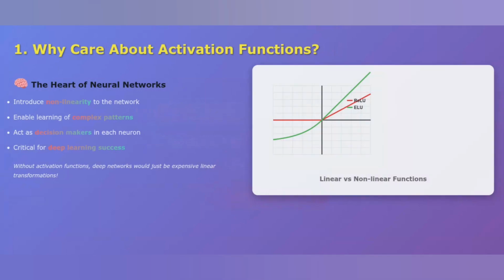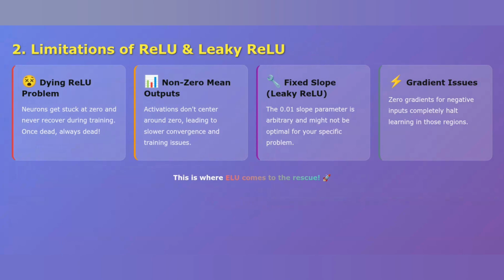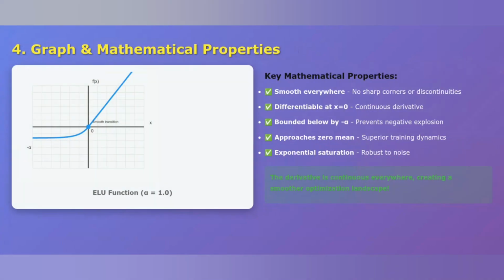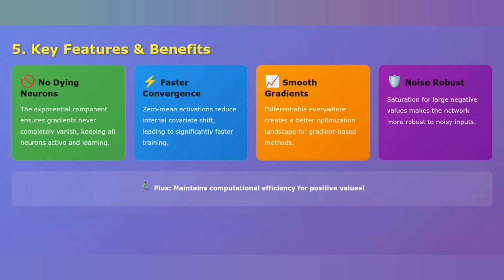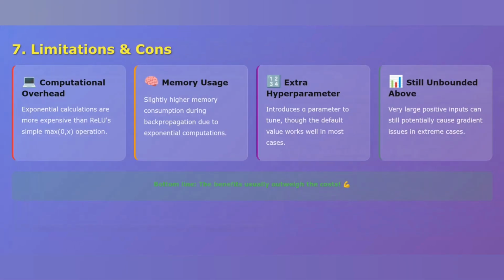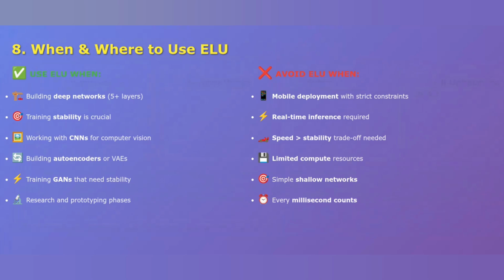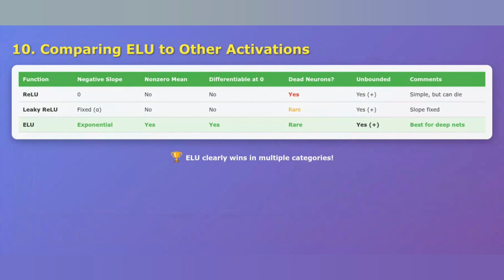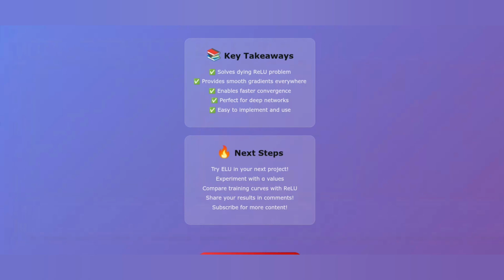ELU: The Activation Function that Speeds Up Deep Learning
Ready to supercharge your neural network training? In this video, we're diving into the Exponential Linear Unit (ELU), one of the most underrated activation functions in deep learning. You'll learn how ELU solves the dying ReLU problem by providing a smooth, non-zero gradient for negative inputs. We'll explore how this function pushes mean activations closer to zero, leading to faster and more stable convergence. By the end, you'll understand why ELU is a powerful alternative to ReLU, how to implement it, and when to use it to get better results in your own projects.